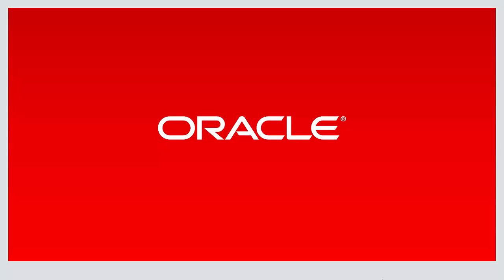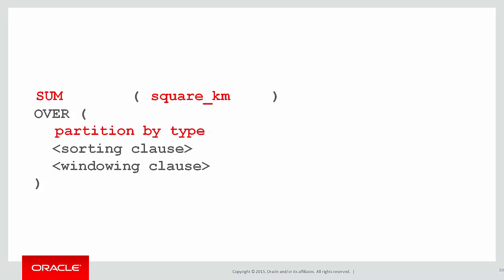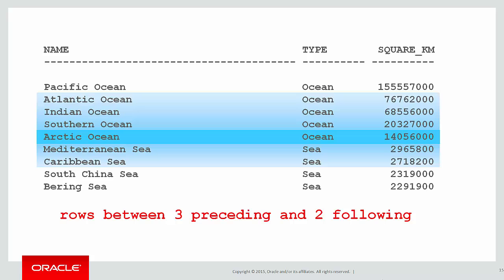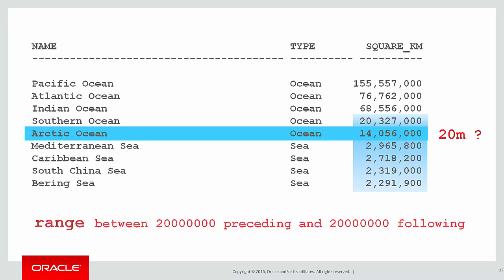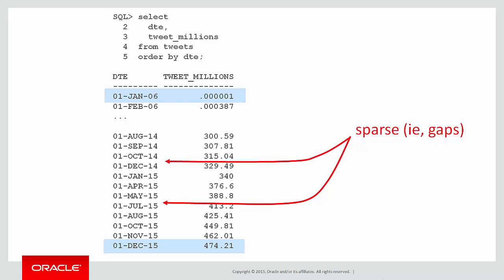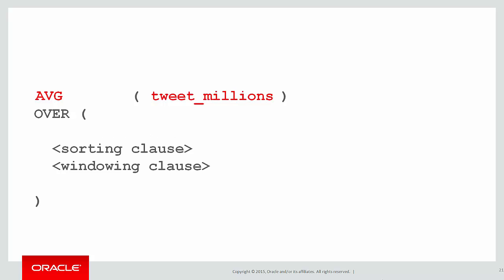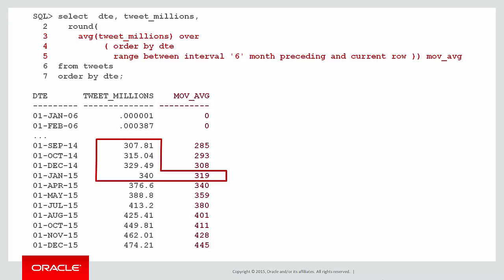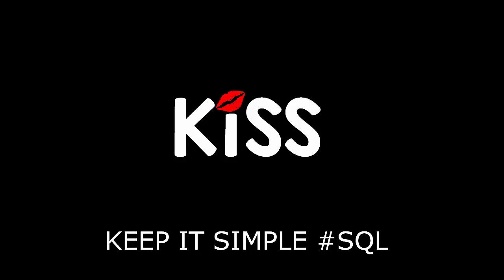KISS series on Analytics: 12 The RANGE option in WINDOWS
Welcome to the KISS video series. Solving problems that typically required complicated SQL in the past, that can now be easily solved with Analytic SQL syntax. In this session, use the RANGE option within the WINDOW clause to perform a moving average